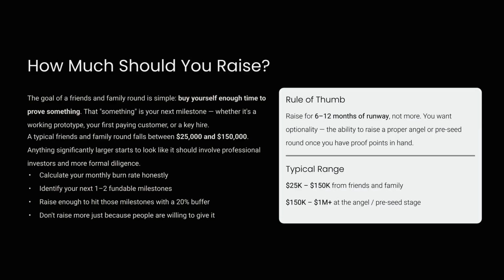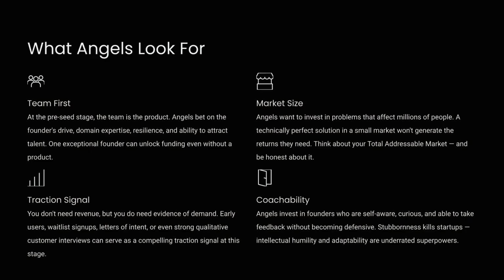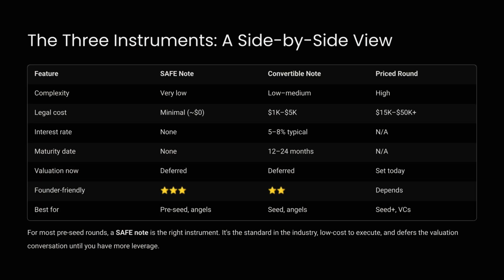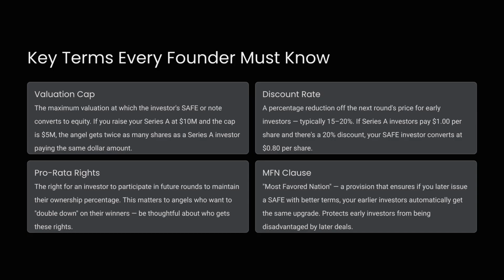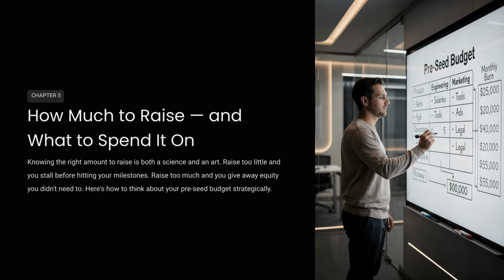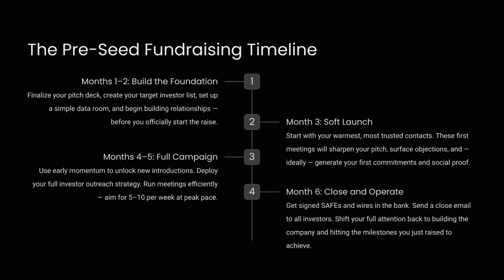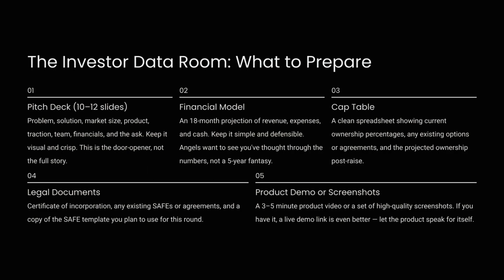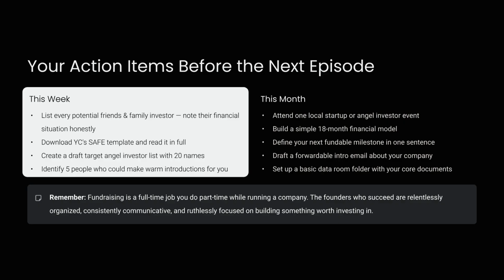Friends, Family & Angel Investors Explained | Pre‑Seed Funding Basics (Module 3 Episode 2)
Raising your first outside capital is one of the most important — and most misunderstood — moments in building a startup.
In Episode 2 or module 3 of the Starting a Company series, we break down the fundamentals of pre‑seed funding, focusing on friends & family rounds, angel investors, and early‑stage deal structures — so you can raise money without damaging relationships or your future cap table.

Most founders don’t start with venture capital. They start with people who already believe in them. Done right, that early capital can launch your company. Done wrong, it can create emotional pressure, legal risk, and long‑term fundraising problems.
What you’ll learn in this episode:
• How friends & family rounds really work — and the cardinal rule every founder must follow
• How much money to raise at pre‑seed (and why more is often worse)
• The biggest mistakes founders make when raising from people they know
• Who angel investors are, what motivates them, and how they differ from VCs
• Where to find angel investors and how to approach them effectively
• Warm introductions vs. cold outreach — and how to do both properly
• SAFE notes, convertible notes, and why SAFEs are the pre‑seed standard
• Key terms every founder must understand: valuation caps, discounts, pro‑rata rights, and MFN clauses
• How early fundraising decisions affect every future round
This episode is designed for:
• First‑time founders
• Pre‑revenue or early‑traction startups
• Builders preparing for pre‑seed or angel rounds
• Anyone considering raising money from friends or family
If you’re serious about building a company, pre‑seed fundraising is not about hype — it’s about clarity, trust, and momentum. This episode gives you a practical, founder‑first framework to raise early capital the right way.

👉 Share with a founder who’s thinking about raising pre‑seed capital
Next up: Episode 2 dives deeper into funding mechanics and how early traction changes investor dynamics.